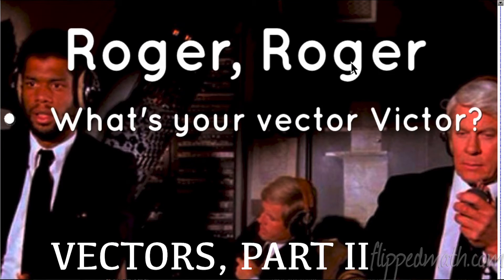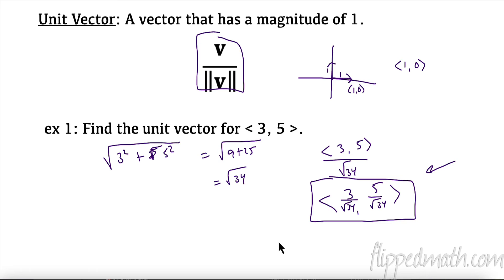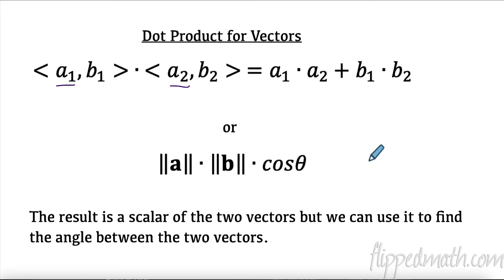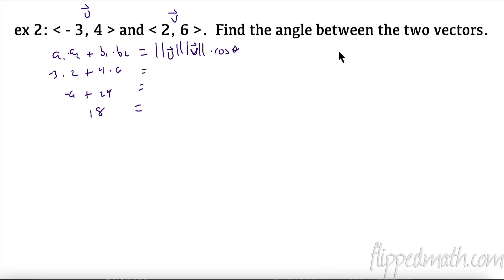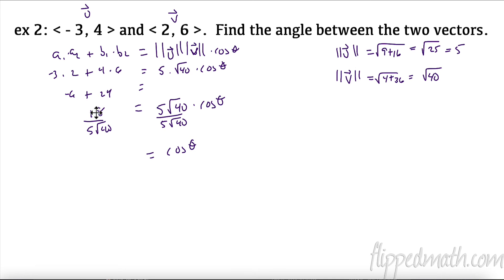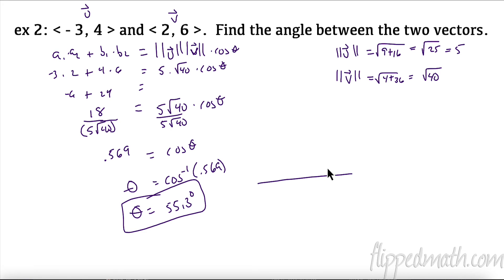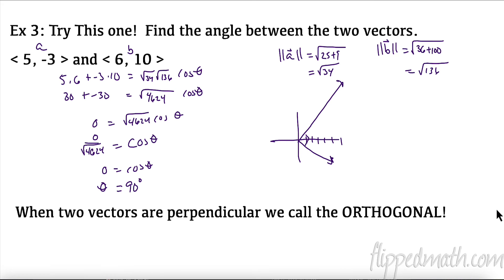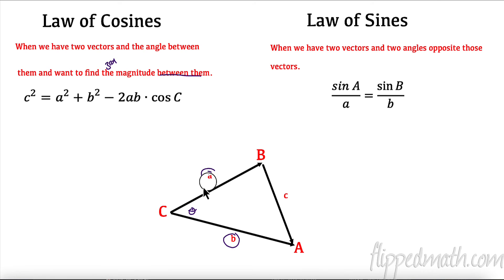AP Precalculus – 4.8B Vectors